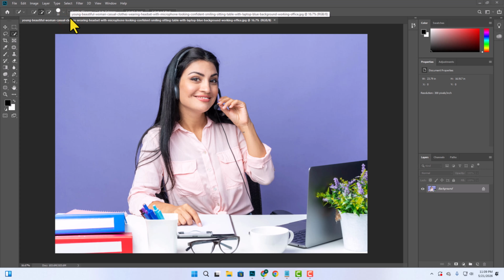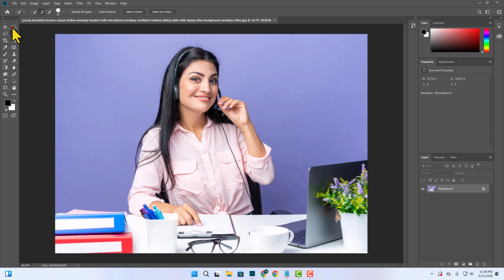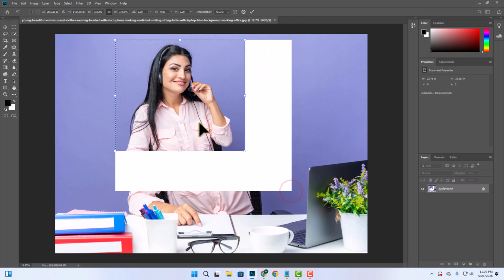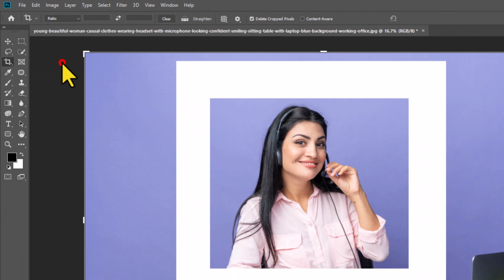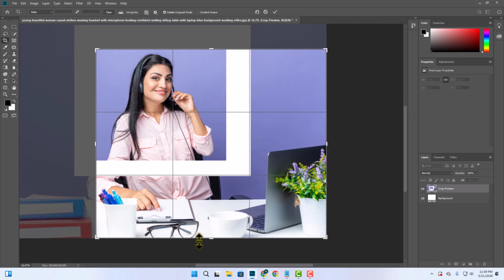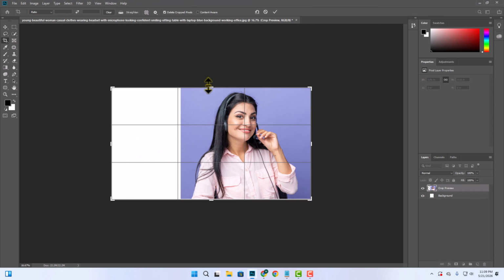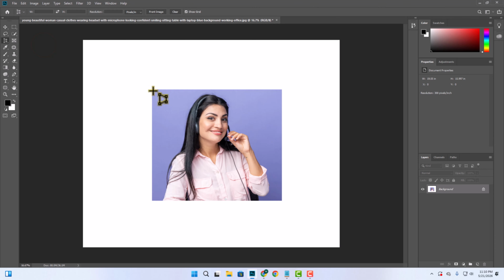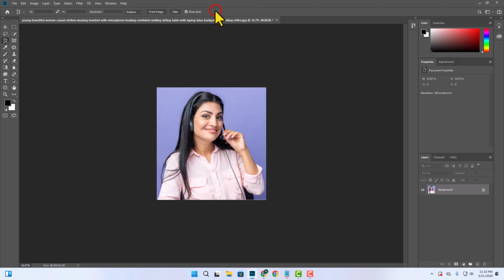How to Crop an image in Photoshop - Full Guide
are you looking How to Crop an image in Photoshop - Full Guide. yes! you are come in the right place. i am provide very easy way. check out our solution